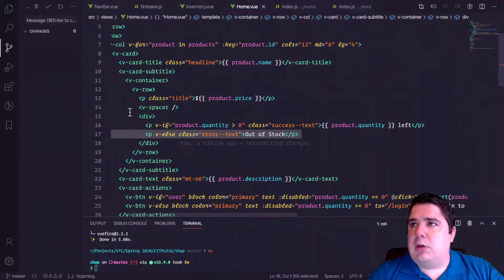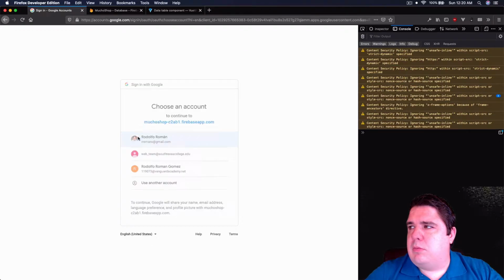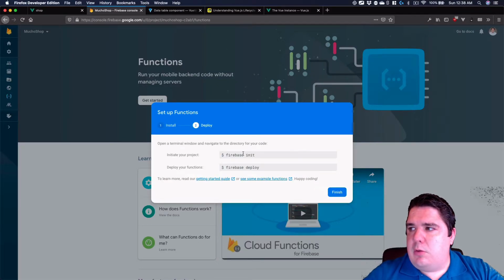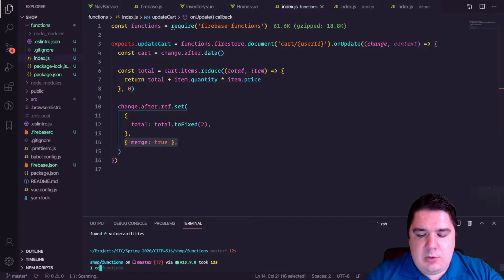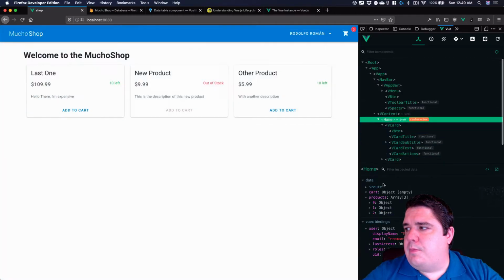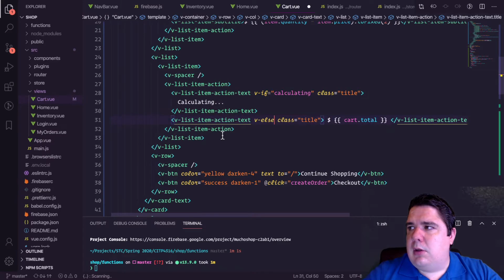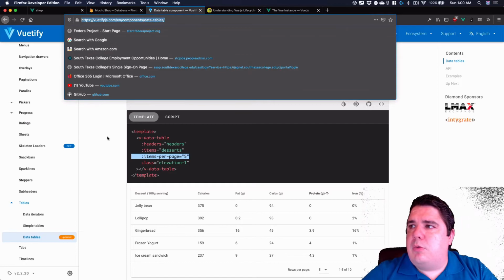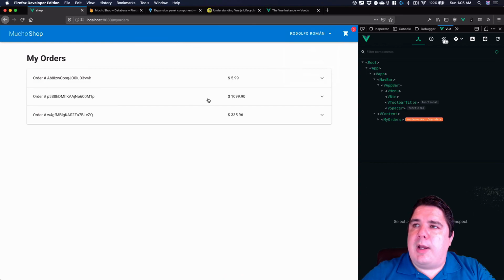A Pseudo Shop project with Firebase pt2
A Pseudo Shop project with Firebase, Vue.js, Vuetify, FirebaseUI, VueFire. pt2